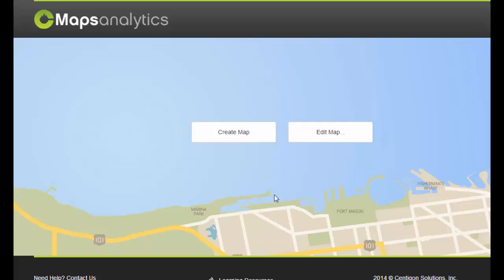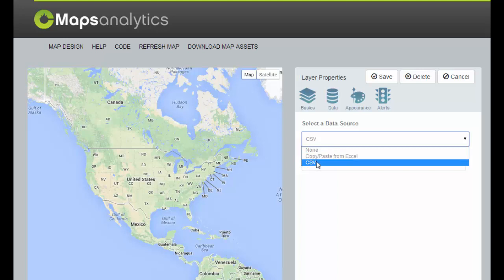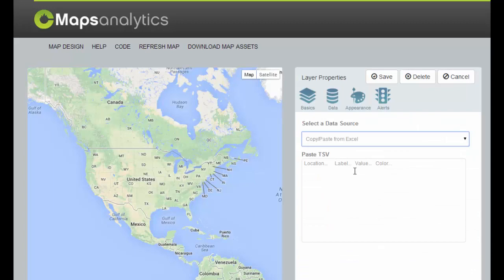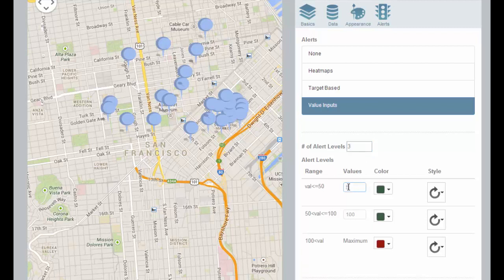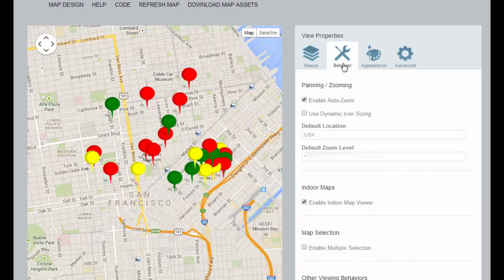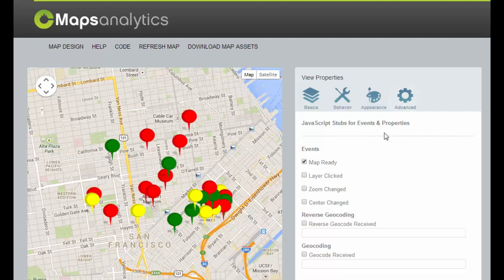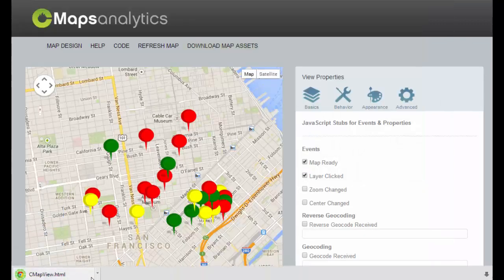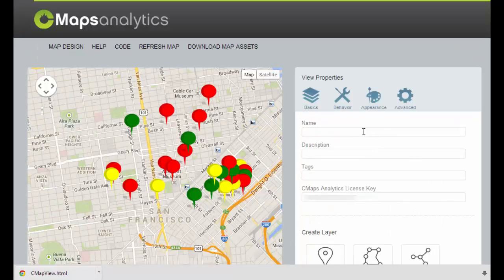CMaps Analytics Designer Quick Tour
Quick tour of CMaps Analytics Designer App and how to build your first map.